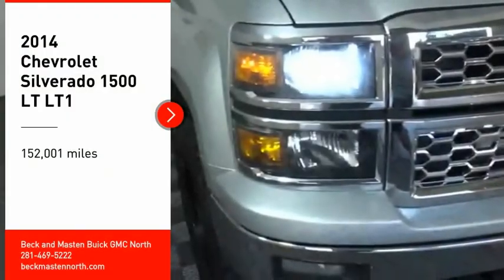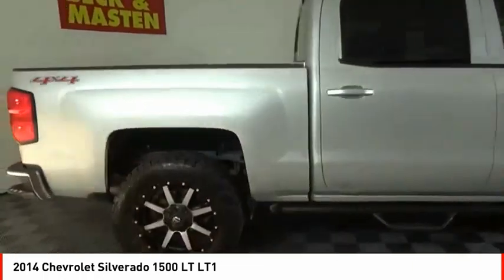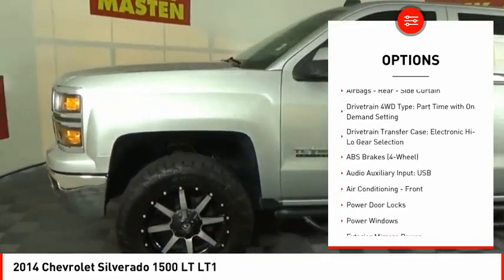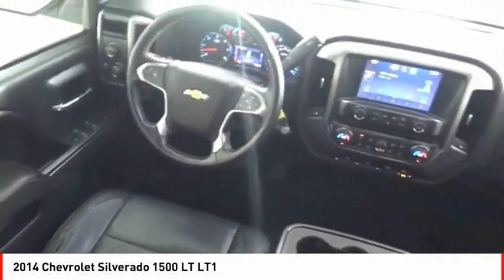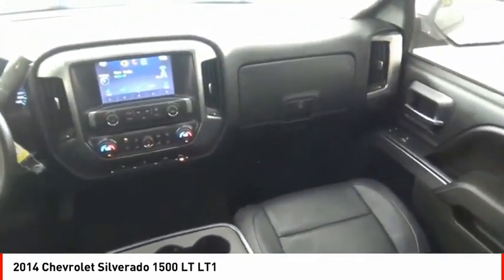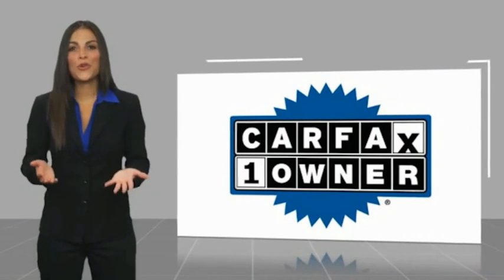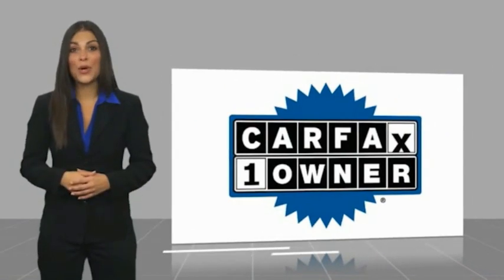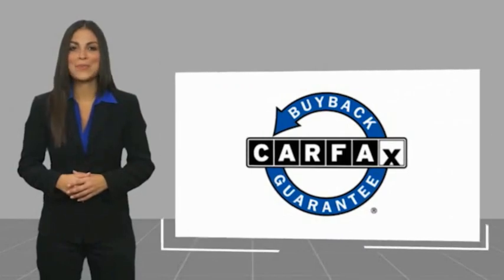2014 Chevrolet Silverado 1500 Houston TX G519182A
2014 Chevrolet Silverado 1500 LT LT1

This Silver Ice Metallic 2014 Chevrolet Silverado 1500 LT LT1 might be just the crew cab 4x4 for you.  It has a 8 Cylinder engine.  We're offering a great deal on this one at $24,495.  For a good-looking vehicle from the inside out, this crew cab 4x4 features a sleek silver ice metallic exterior along with a jet black interior.  Don't regret waiting on this one!